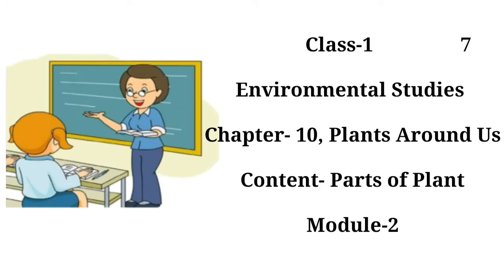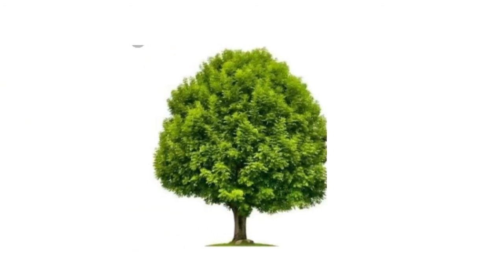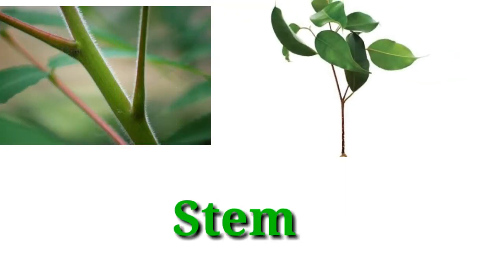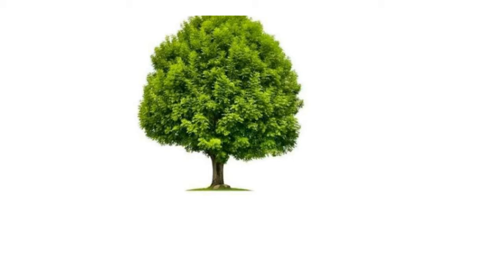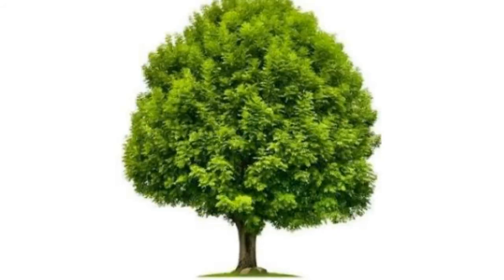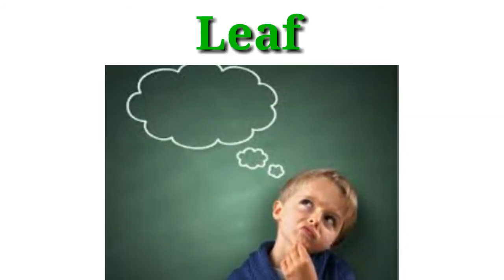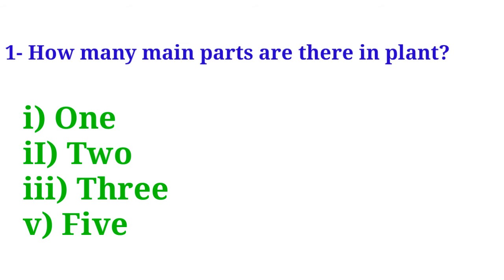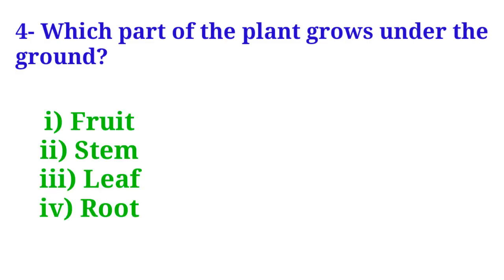EVS | PLANTS AROUND US | LECTURE-2 | VIDEO-7 | CLASS-1